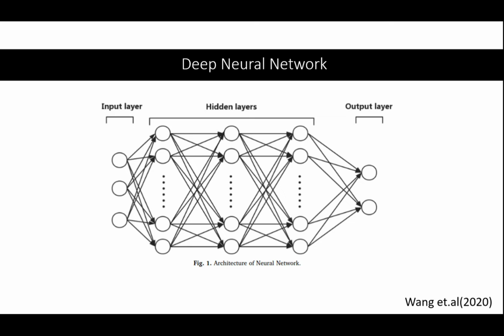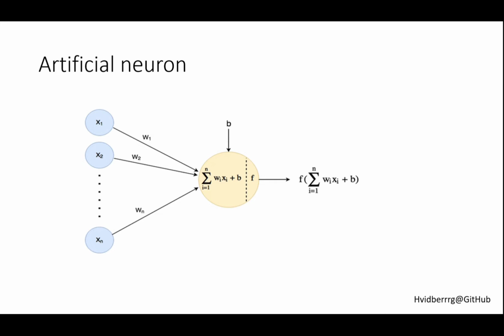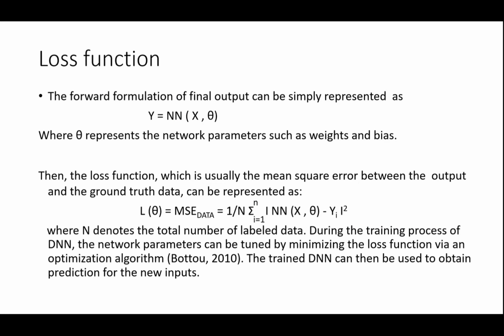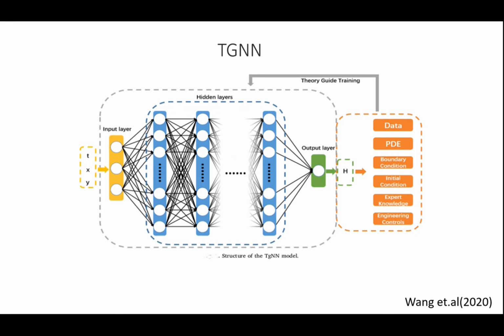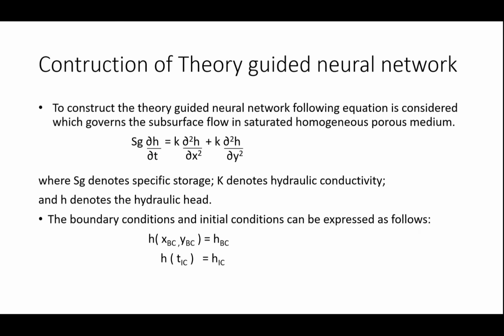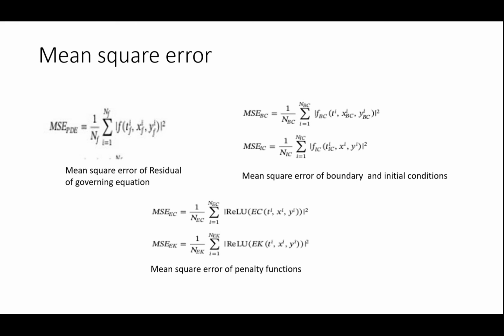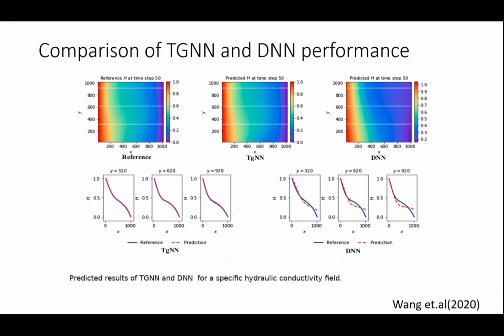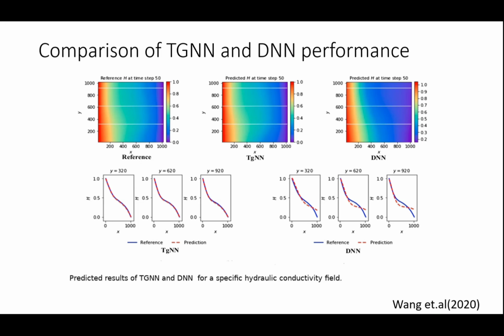Deep learning of subsurface flow using theory guided neural network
Theory guided neural network incorporates scientific knowledge in training and produce physically reasonable and accurate estimates compared to that of ordinary deep neural networks.